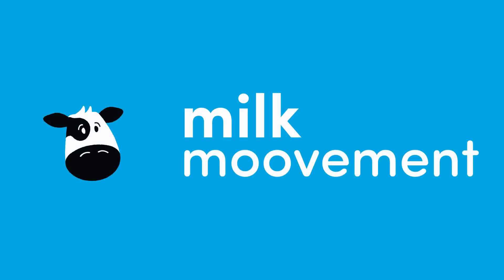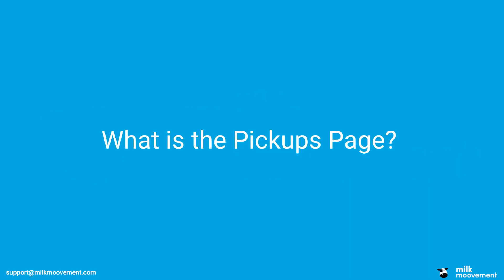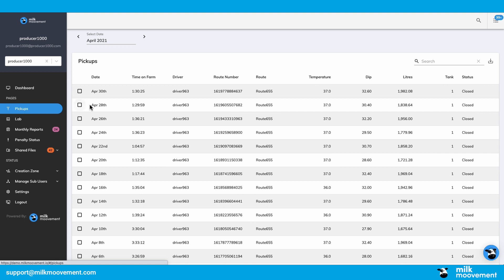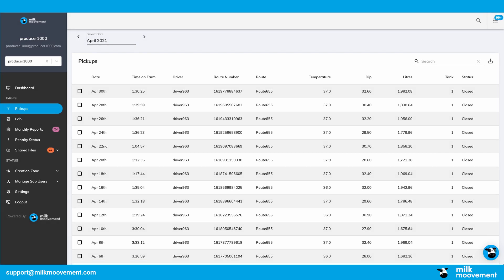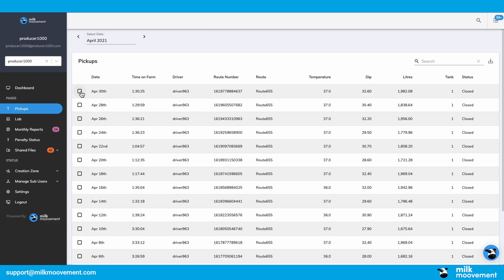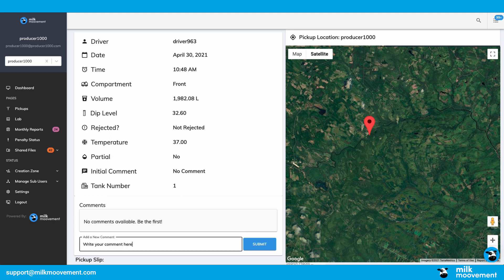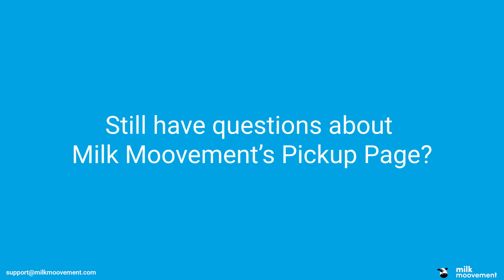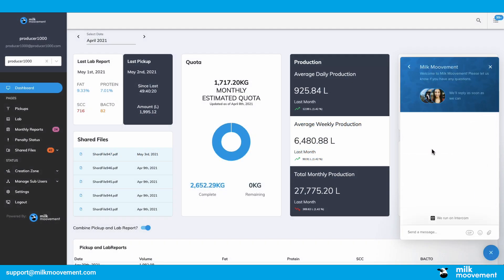How to use Producer Pickups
This video shows you how to use your Producer Pickups in your Milk Moovement Producer Account.